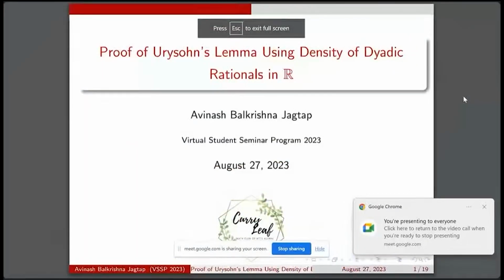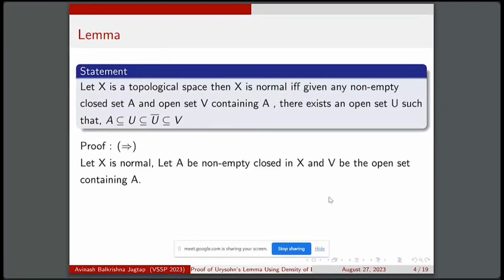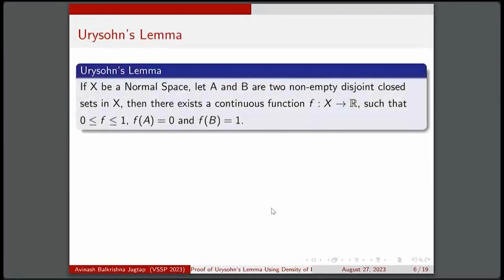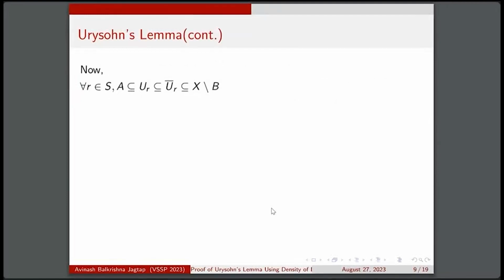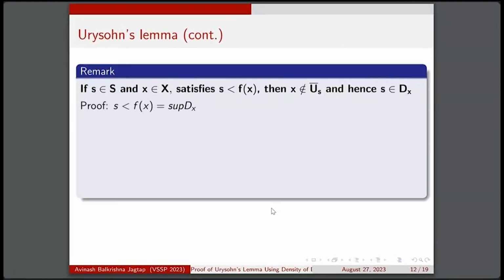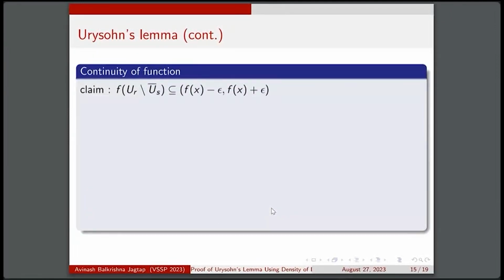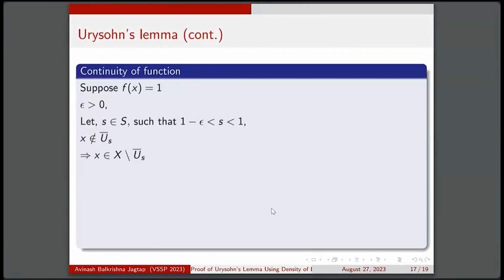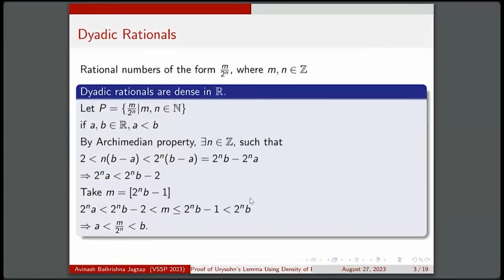Proof of Urysohn's Lemma using density of dyadic rationals in R | Avinash Jagtap | VSSP 2023